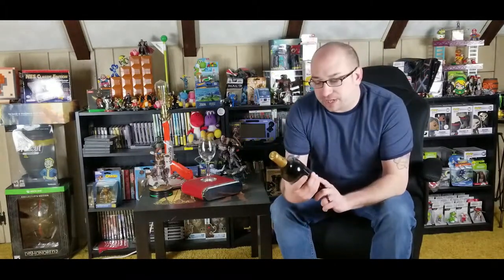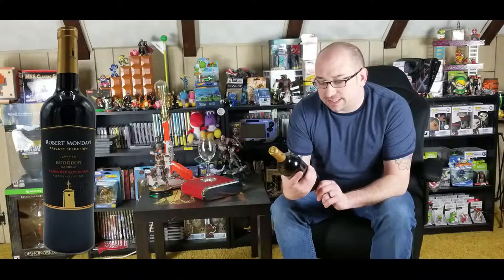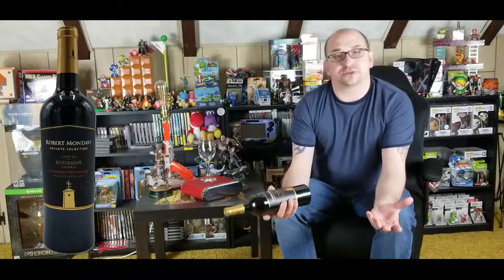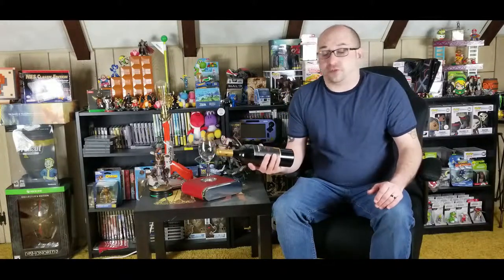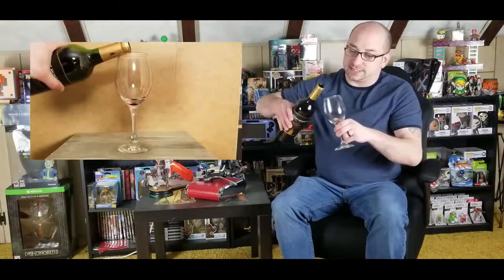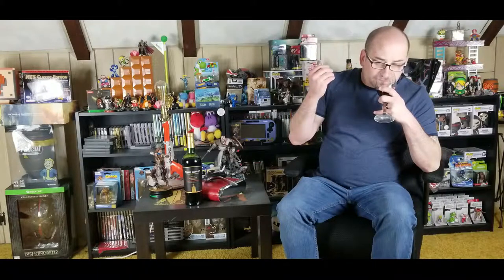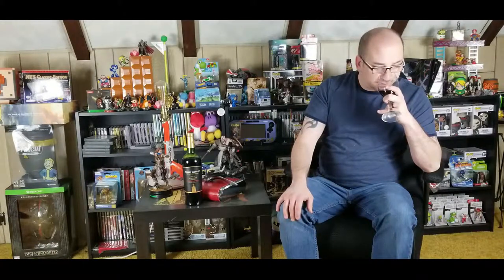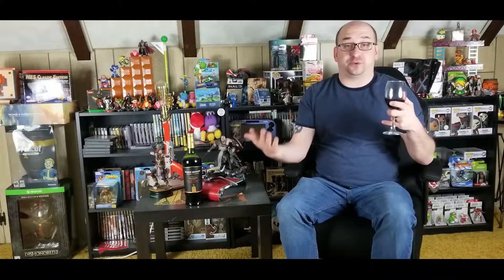ROBERT MONDAVI BOURBON BARREL CABERNET SAUVIGNON REVIEW 2019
Today on Beer Bourbon and Games:

We take a look at a wine by Robert Mondavi. This private select Cabernet Sauvignon has been carefully aged in bourbon barrel casks to give it a unique and smoky flavor. Is this a good wine for a bourbon lover? Find out on today's episode!